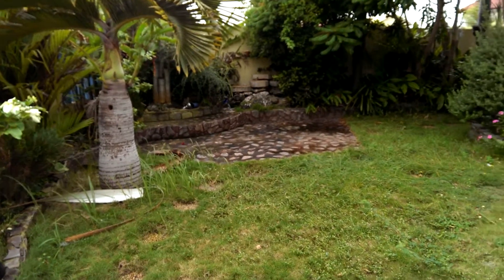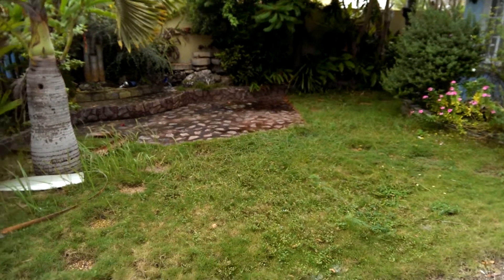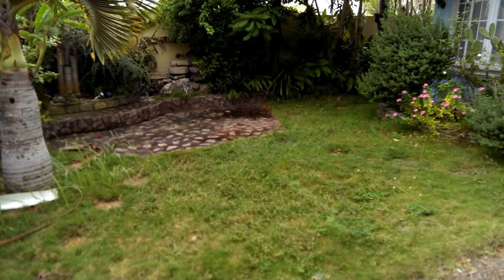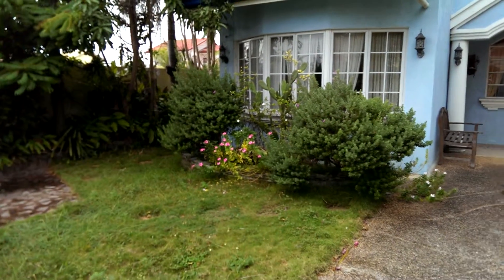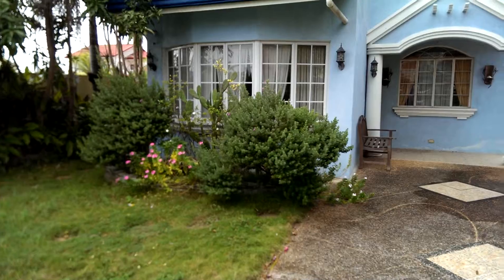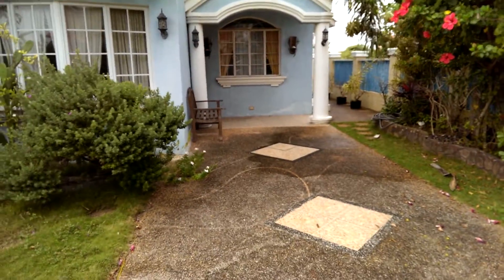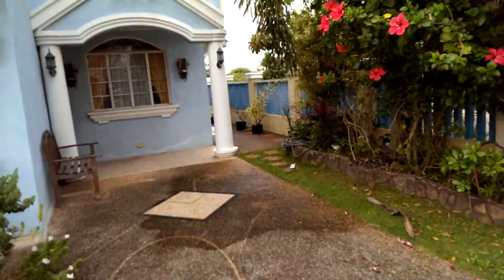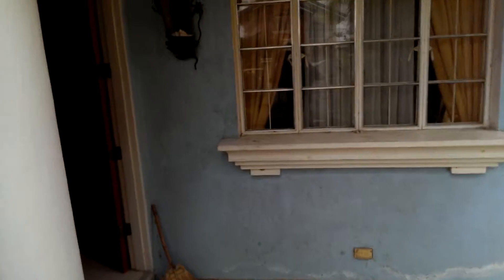Blue house for sale in the Villas 2